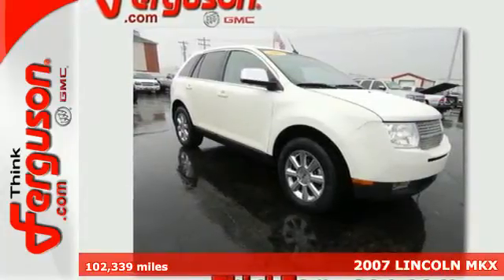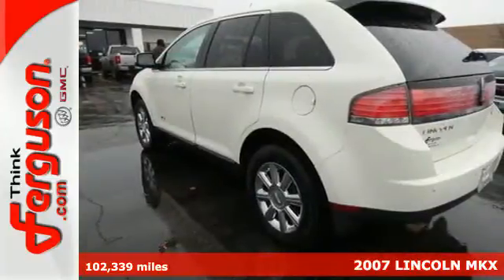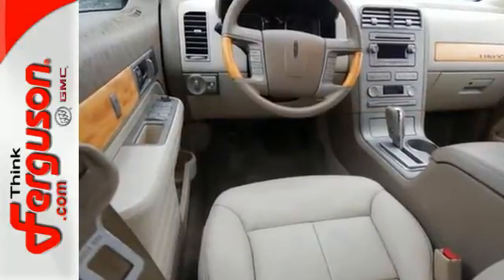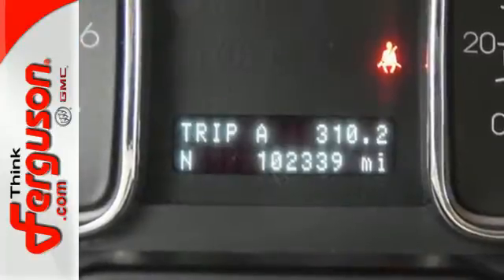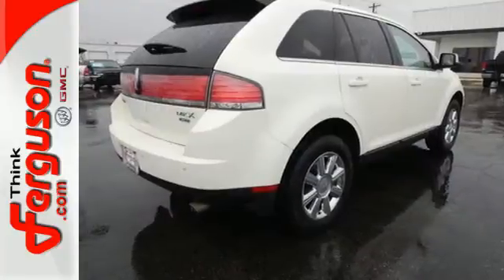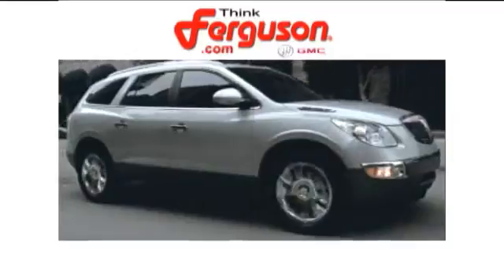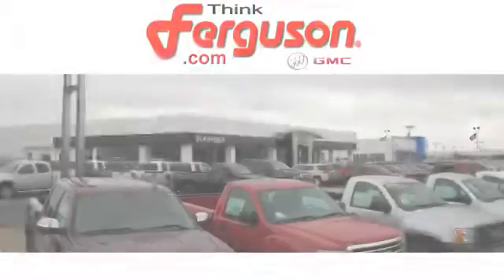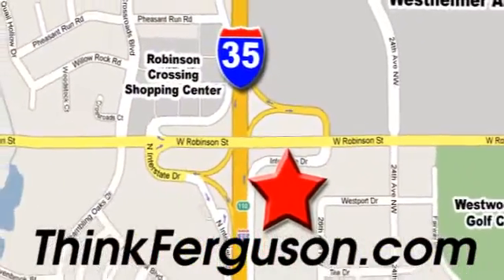2007 LINCOLN MKX Norman OK Oklahoma-City, OK G7895B - SOLD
Year: 2007
Make: LINCOLN
Model: MKX
Engine: 3.5 Liter 6 Cylinder
Transmission: Automatic
Color: WHITE
Interior: Unspecified
Mileage: 102339
Stock #: G7895B
VIN: 2LMDU88C67BJ03306

Address:
1015 North Interstate Drive